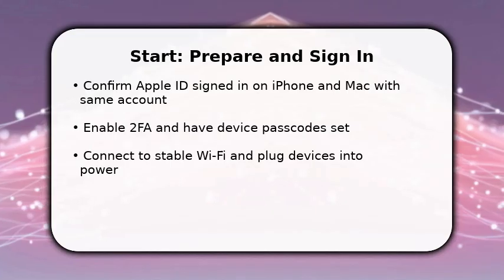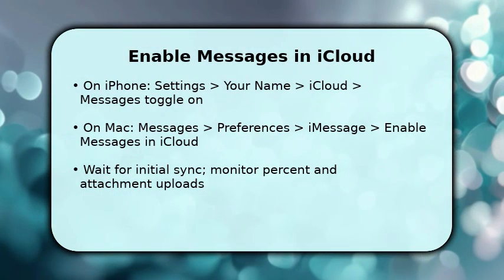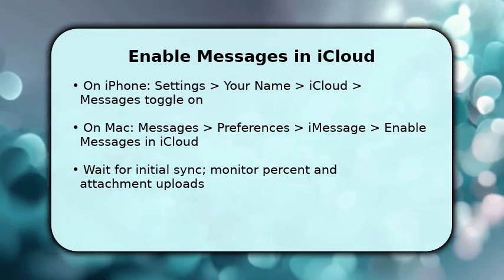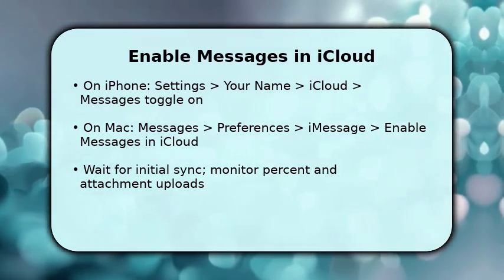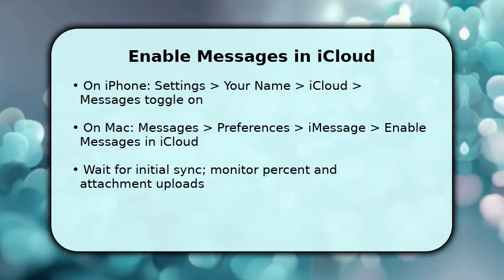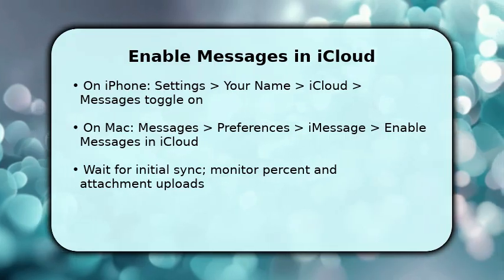How to Connect Your Icloud to Your Messages (only Way)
Discover the exclusive method to link your iCloud account directly to Apple Messages for seamless synchronization across all devices. This step-by-step guide will walk you through connecting, troubleshooting common issues, and optimizing performance.

iCloud, Apple Messages, connect iPhone XS Max, sync messages, troubleshoot iMessage, optimize Apple devices